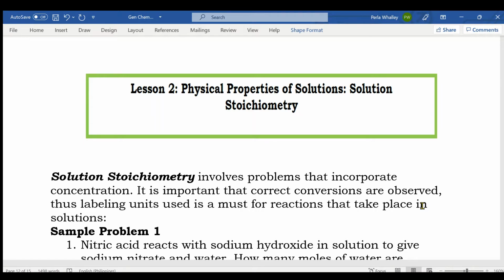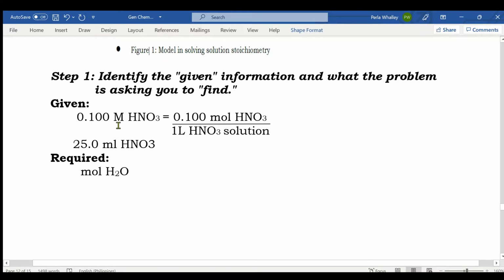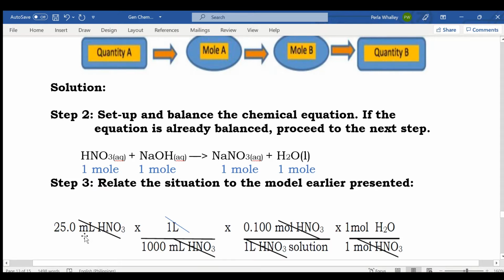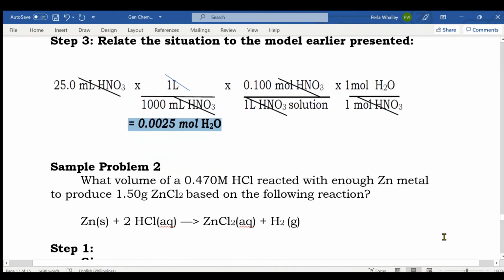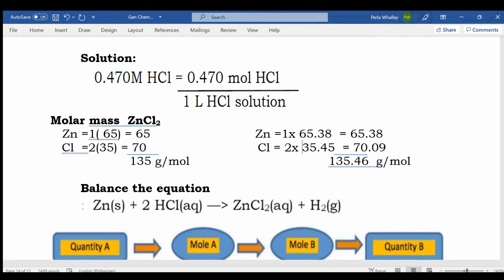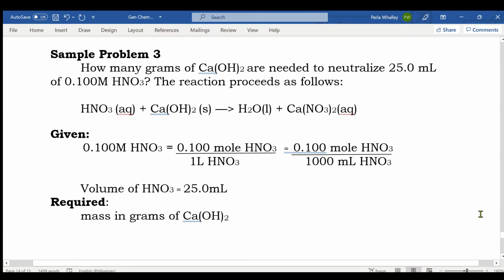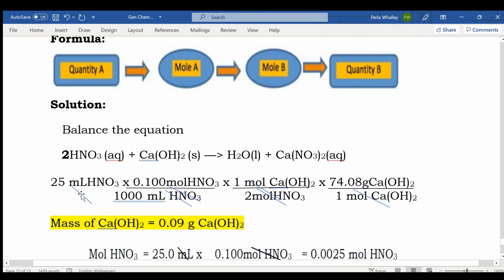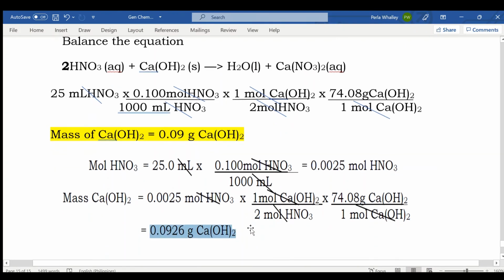Lesson 2:Physical Properties of Solutions Part 3: Solution Stoichiometry Quarter1Week3.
The video tutorial is about solving problems involving solution stoichiometry, to help senior high school students taking up General Chemistry 2.